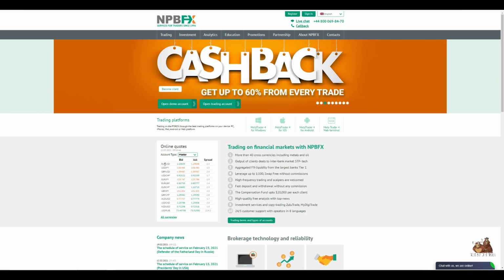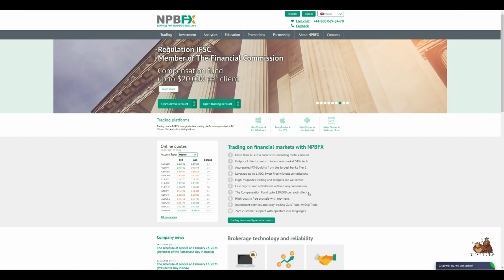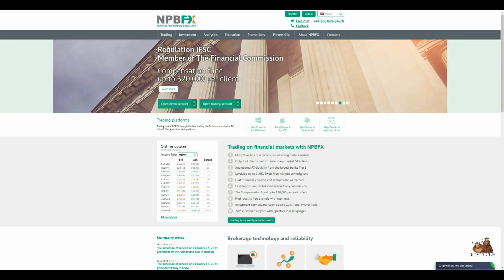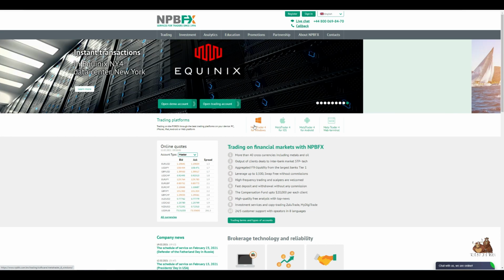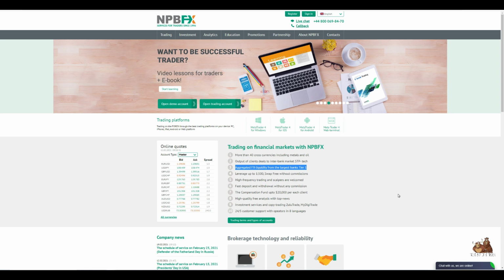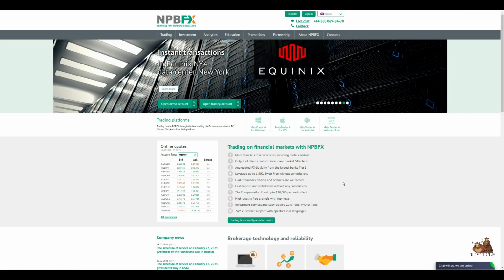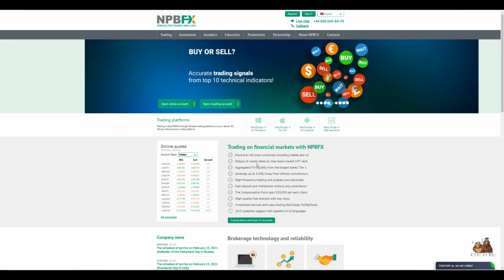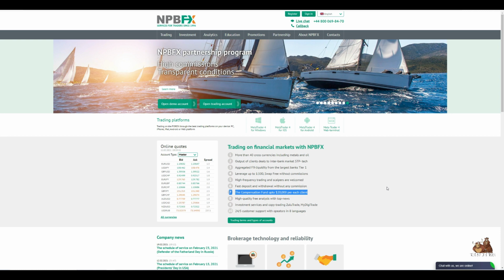NPBFX review 2024 - Must Watch before Trading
NPBFX review 2023 - Must Watch before Trading
NPBFX are a global online financial trading platform and multi asset broker founded in 2008

Over 13 years later NPBFX has grown to offering retail investors Forex trading, CFD trading, Spread Betting trading, Social trading, and trading.

NPBFX are a global broker. NPBFX have a head office in Unitied Kigndom.

When trading in the financial markets it can be very time consuming to find a broker that meets your needs.

We will dive deep in this NPBFX review and assess how well the NPBFX platform functions in its role as an international multiple financial asset trading platform for traders in 2021.

Often you have to visit and read many broker websites all of which have different uses of language. The wording can be very confusing. Choosing an online broker like NPBFX can be difficult. For a beginner, the first few hurdles can come in the form of what appears to be a complex mobile or online trading platform, hard to understand investment terminology and confusing fee structures. In our review of NPBFX we breakdown the pros and cons. What NPBFX are able to offer, what countries NPBFX are available in. Who NPBFX are regulated by and more.